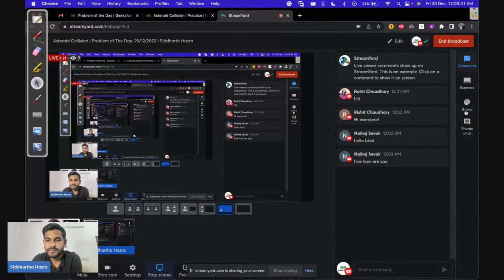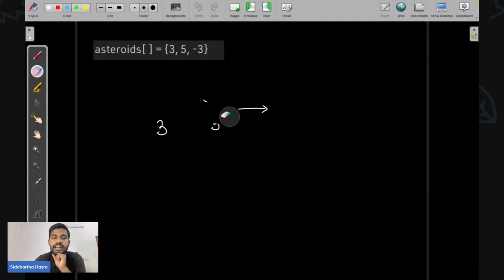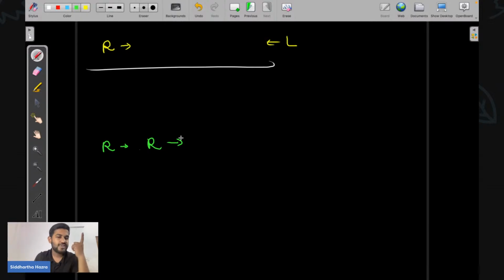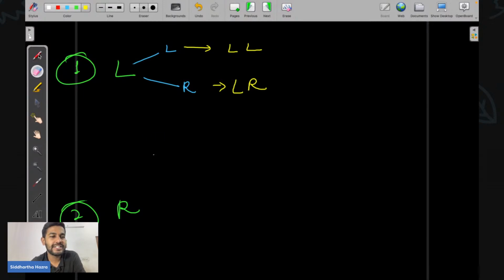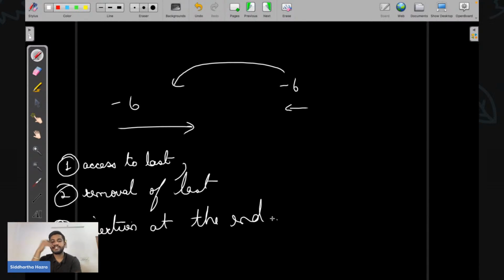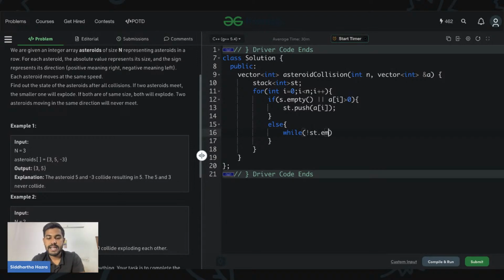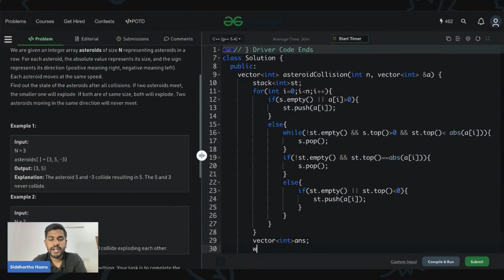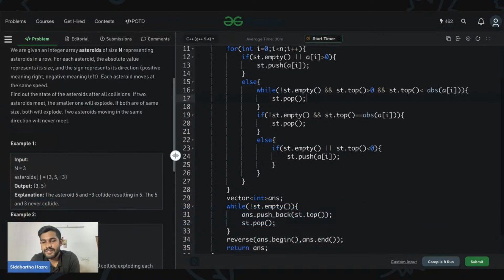Asteroid Collision | Problem of The Day: 29/12/2022 | Siddharth Hazra